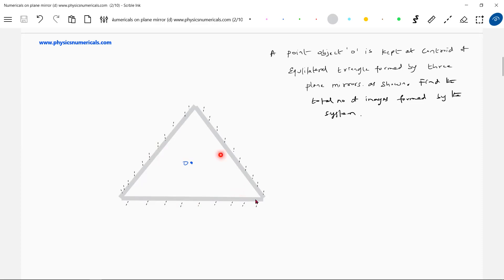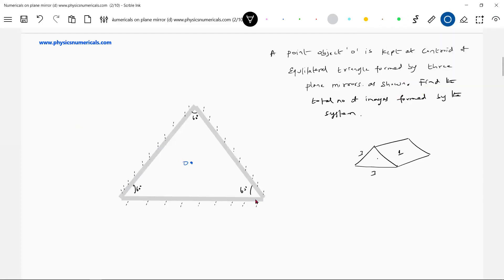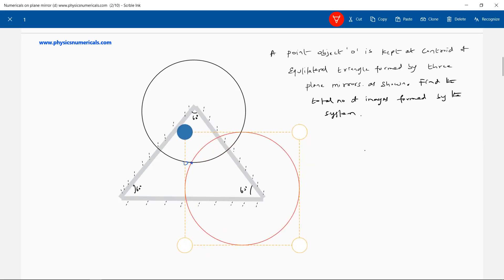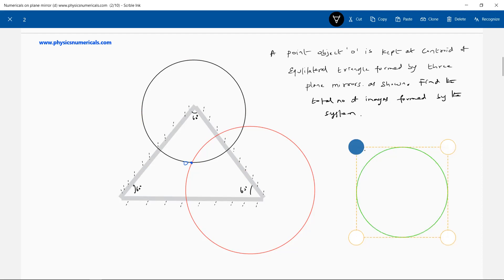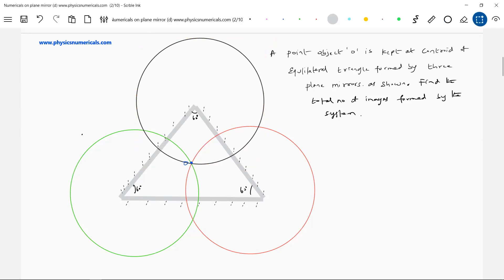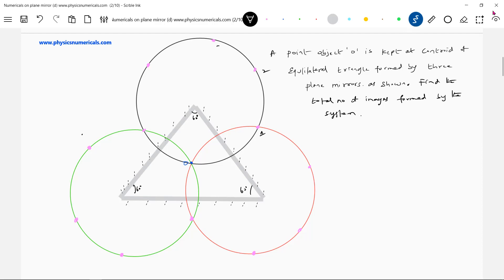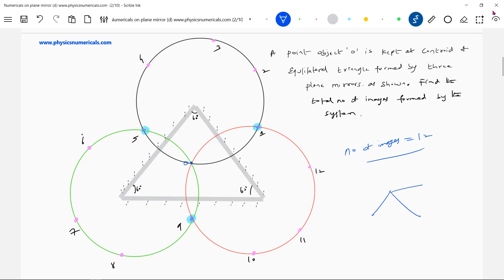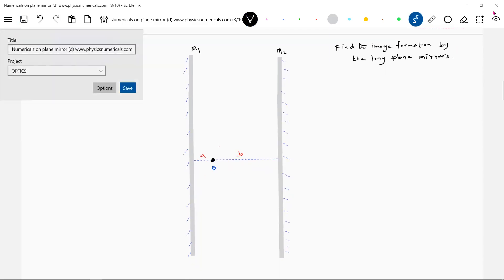36) Ray Optics Physics | Number of images formed by three plane mirrors , with object lying at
the centroid of triangular reflecting mirrors | Ray Optics class 12 physics | physicsnumericalshelp sridharsirphysics jeeadvancedphysics iitjeephysics jeeadvanced Thanx for watching this video😊 . Experience--20yrs ; Mentored below 100 and 1000 JEE Advanced Ranks.